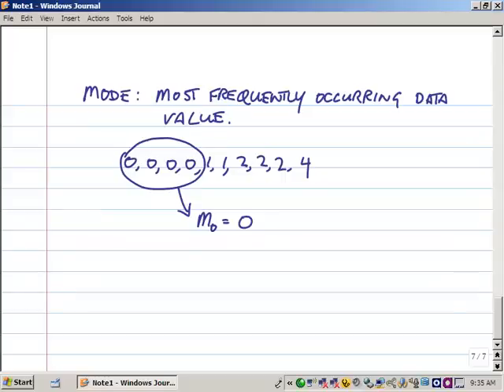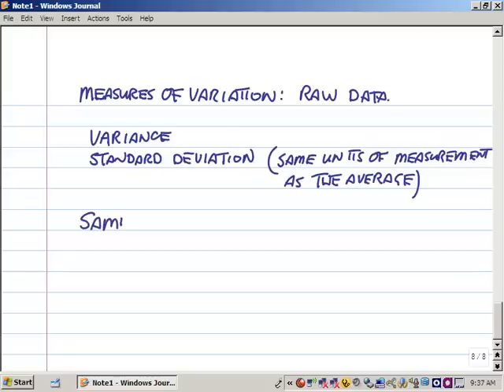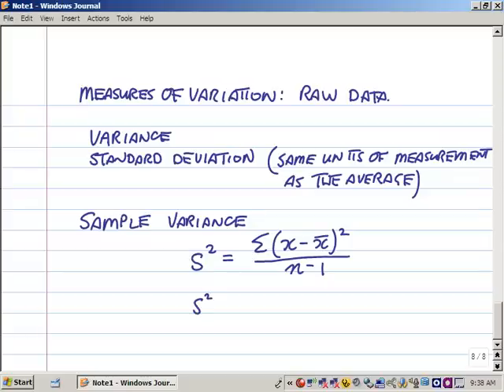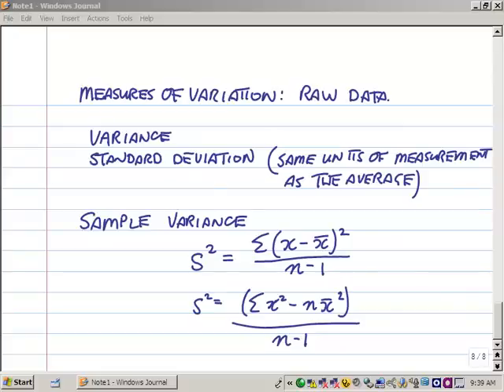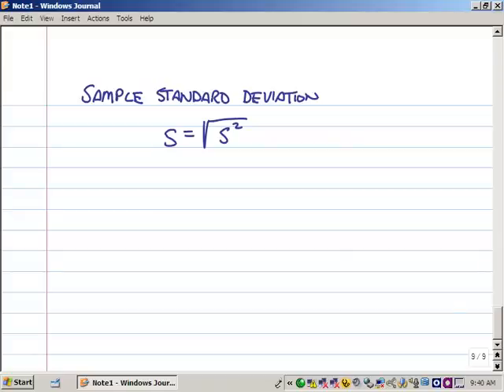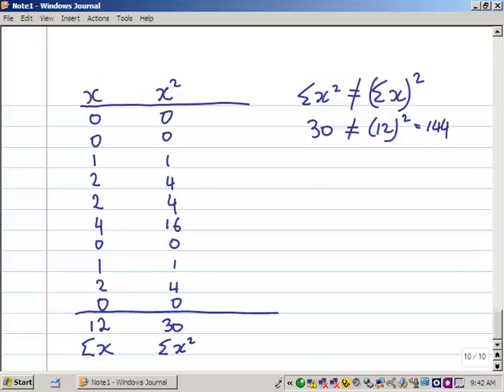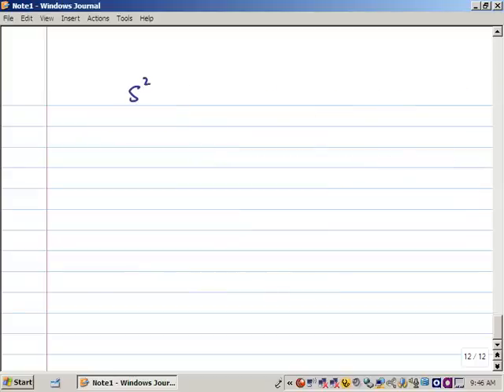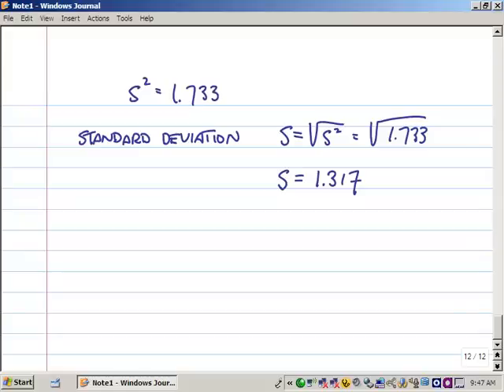QM214: Module 1: 10: Video 1: Part 3/3